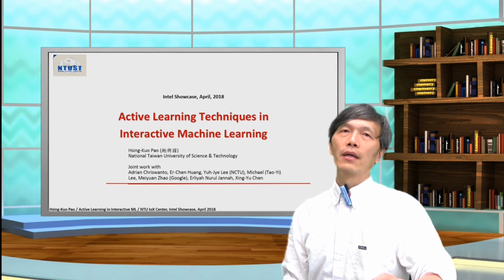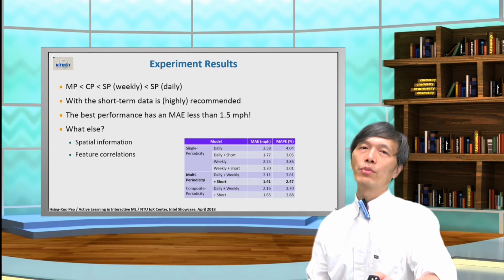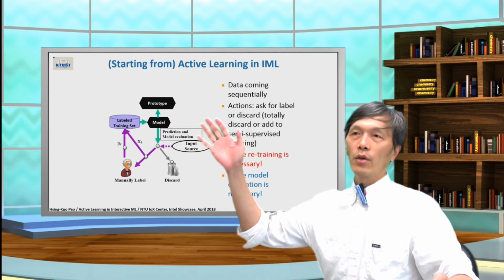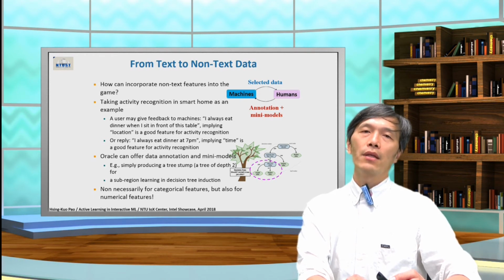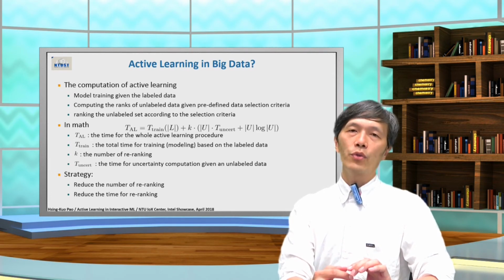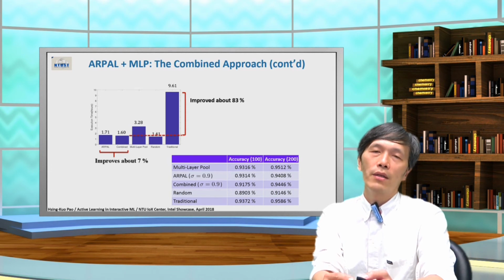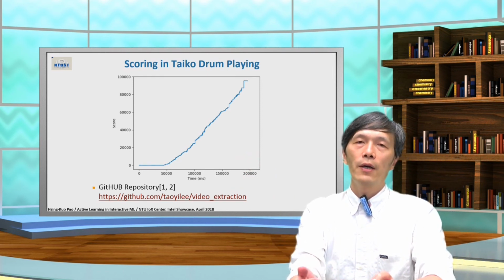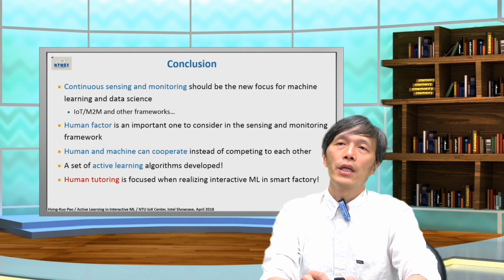#4 InterActive Machine Learning Pao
Professor Hsing-Kuo Pao shares more insights on the project he chairs - InterActive Machine Learning in this studio-recorded video post the Workshop.

This is part 5 of a 12-video series, recorded during the NTU IoX Center Workshop on April 27th, 2018 at Intel Labs, Santa Clara.
After 5 years of collaboration between Intel Crop. and the then INTEL-NTU CCCC from 2011, the NTU IoX Center continues the academic-Industry collaborative foundation established by its predecessor and expands upon it.

It has been 2 years since the expansion/reformation. The occasion, where the representative(s) from each project team gathers to share their progress, is part of the biannual meetings of the NTU IoX Center held with their industrial partners.